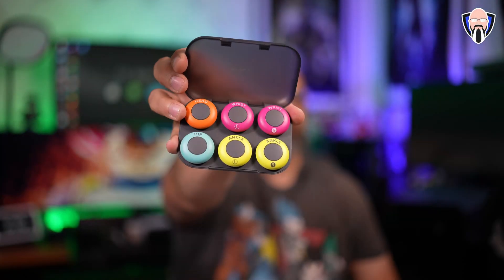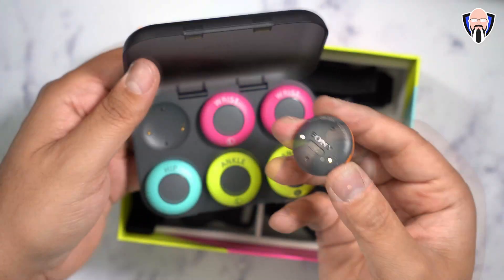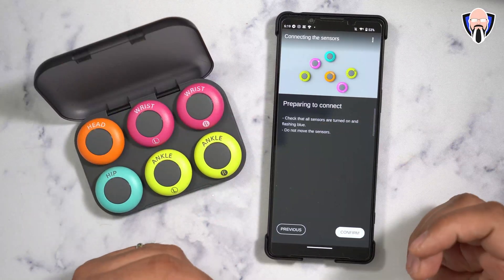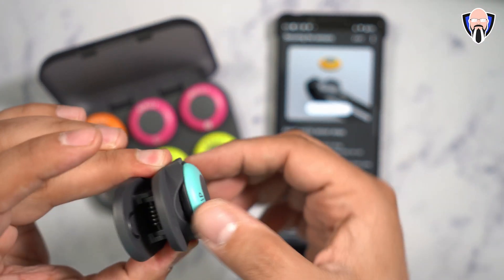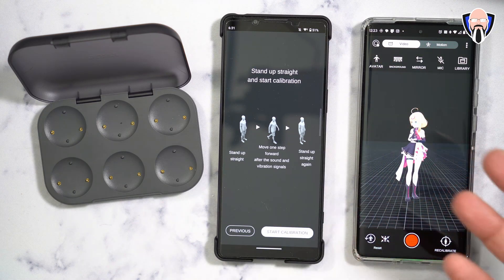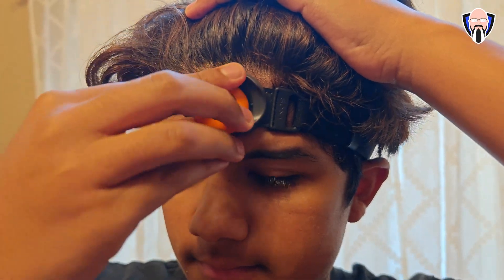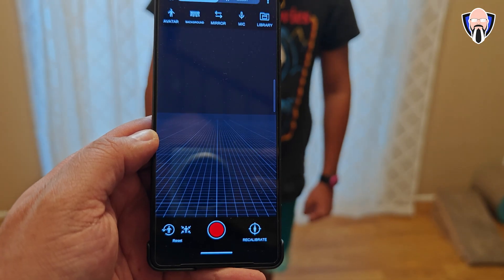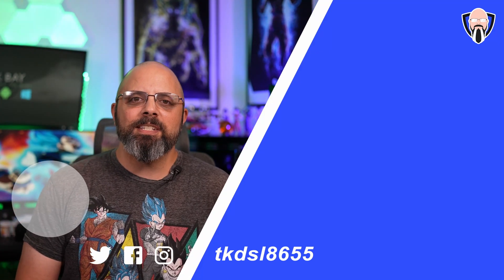Sony Xperia 1 IV Mocopi Motion Capture for VR, VRchat Demo Sony Mocopi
In this video, I'm demonstrating the Sony Xperia 1 IV Mocopi Mobile Motion Capture for VR, and VRchat. This motion capture device is perfect for creating VR content and experiences. You can also use it to record real-time video of yourself and share those videos with friends in VRchat.

If you're looking to get into VR, or to use VRChat to communicate with friends, then you need a Mocopi! This device is perfect for creating VR content and experiences, and it's also great for recording real-time video of yourself and sharing those videos with friends in VRchat. So check it out, and let us know what you think!

B&H Dealzone:

Amazon Daily Deals: